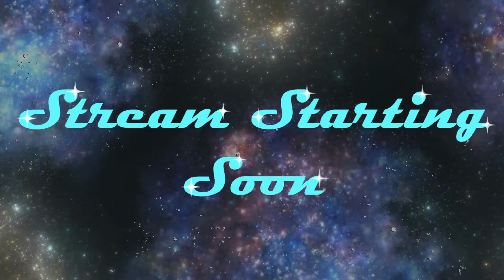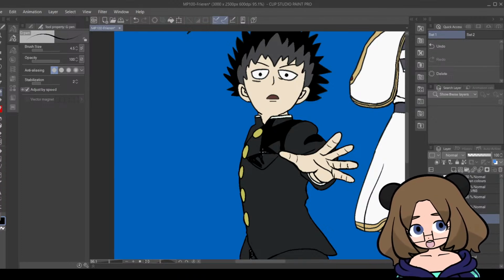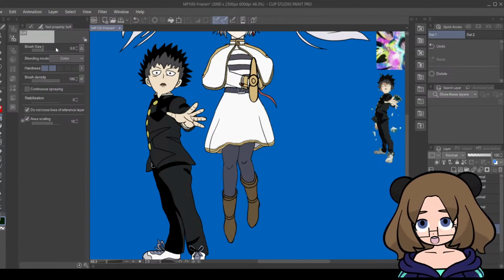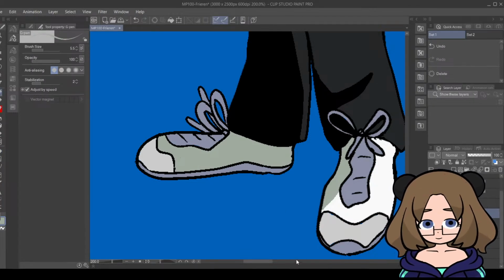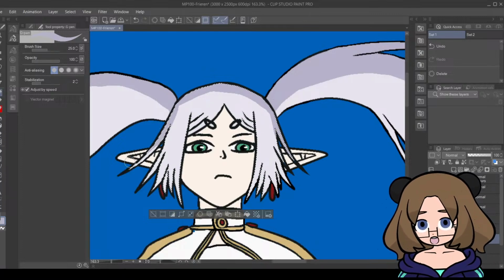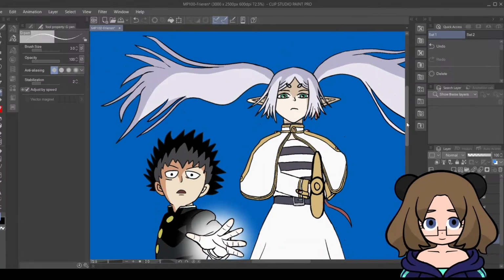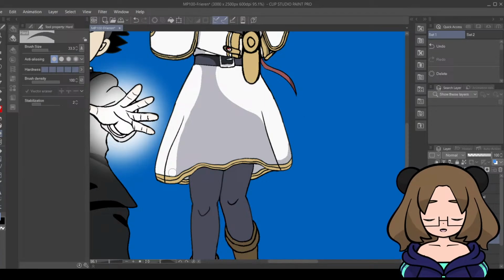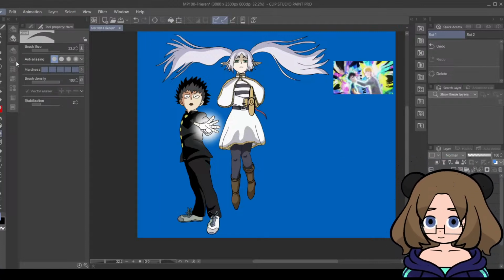Shading my fanart of Frieren and Mob!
Finally getting to the shading! Could their possibly be only one more stream? Or will I shake it up with a gaming stream next! Who knows???